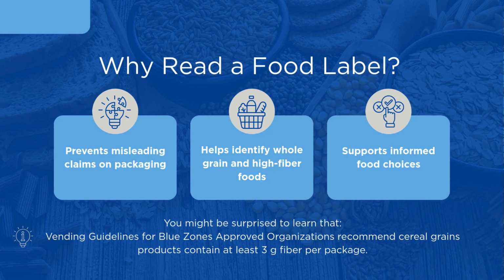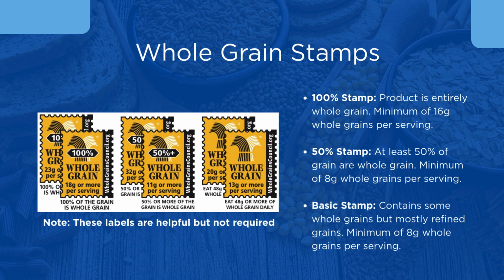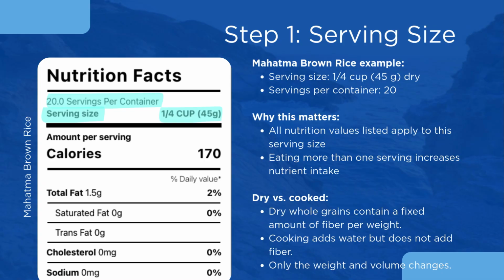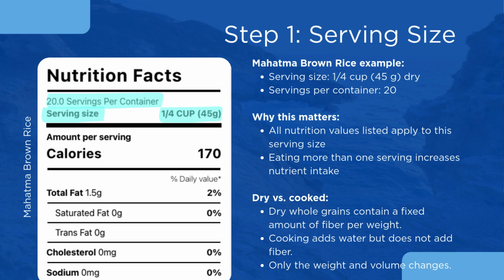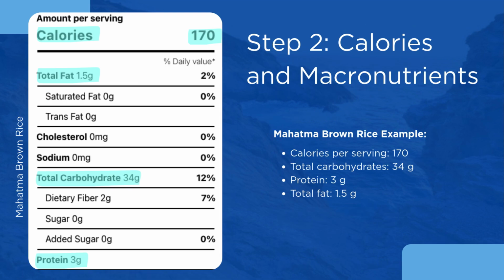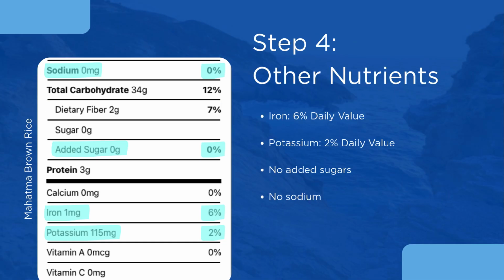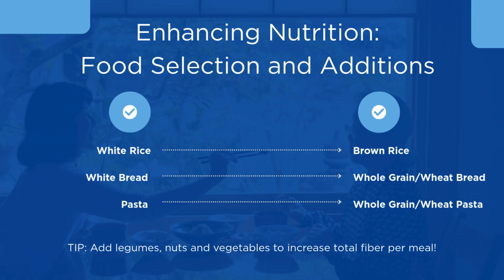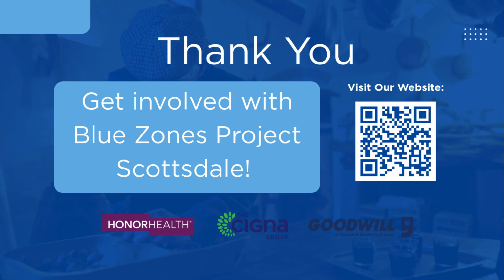Build confidence reading Nutrition Facts labels. Learn to support long-term health.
Learn how traditional eating patterns from the original blue zones support long-term health. Build confidence reading Nutrition Facts labels. Prepared and presented by Blue Zones Project Scottsdale's dietetic intern: Adriana Rodriguez.